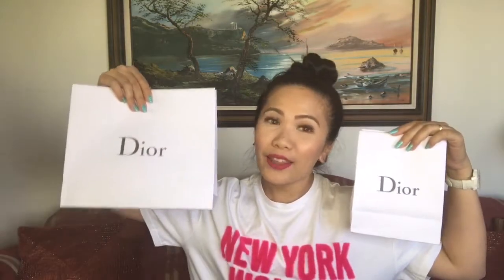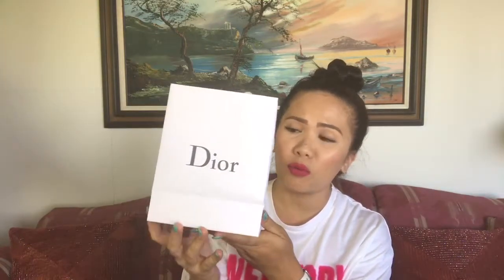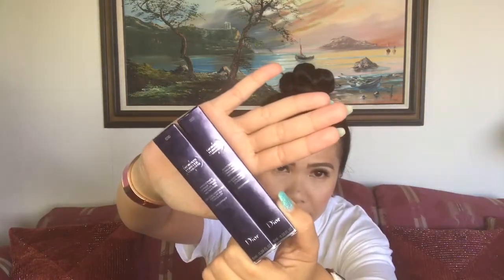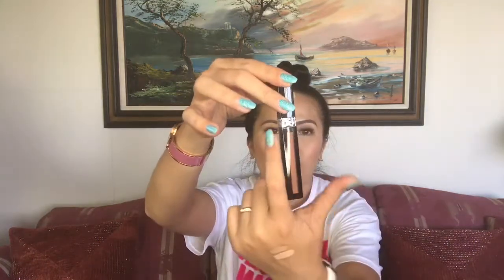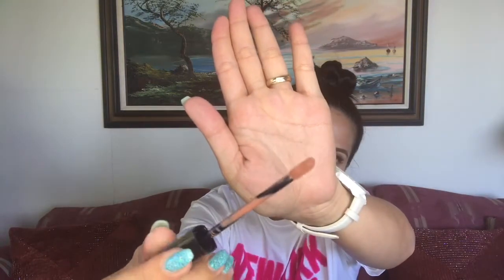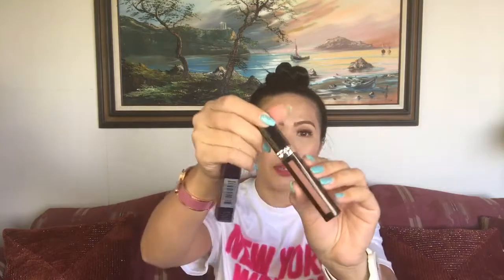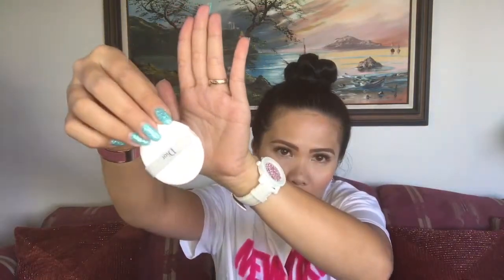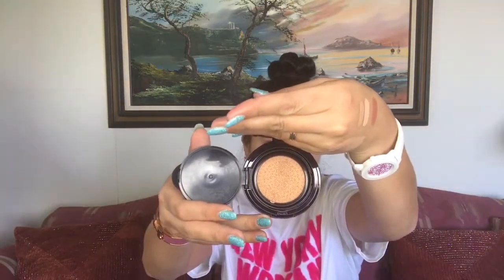DIOR Make Up Haul and MISS DIOR new Perfume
Hi!👋🏻 Dolls and Lovelies❣️ another video i wanna share from my Dior make up shopping and the unexpected New Miss Dior perfume purchase... hope you enjoy and sorry for me being chatty hahaha🤦🏻‍♀️🤣 Thanks Dolls💋